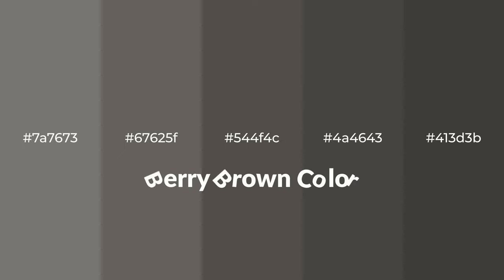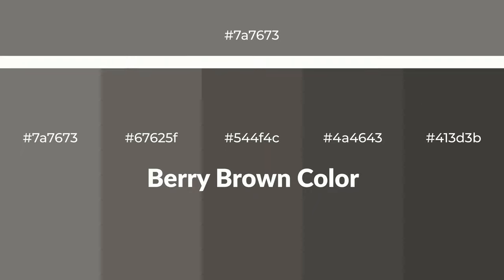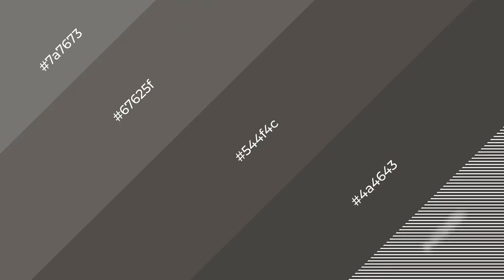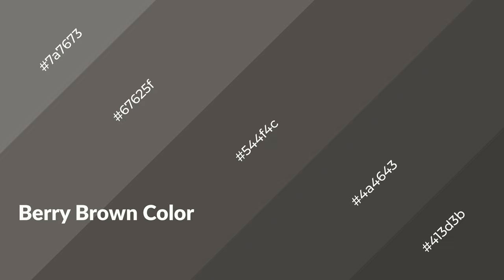Shades & Tints of Berry Brown color 544f4c A Warm Grey color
Shades of Berry Brown color 544f4c Warm Shades of Berry Brown color with Grey hue for your project!

Shades
Hex 4a4643

Tints
Hex 67625f

Berry Brown is a warm color, and it emits cozier and active emotion. Warm colors are symbols of warmth, fire, heat, and sunshine. It also evokes joy, passion, love, and even anger emotions. You can see them used in Restaurants and Gyms.